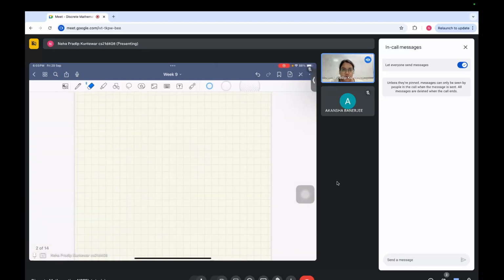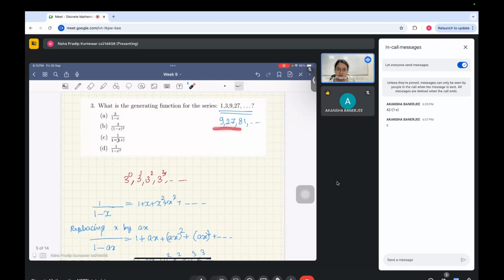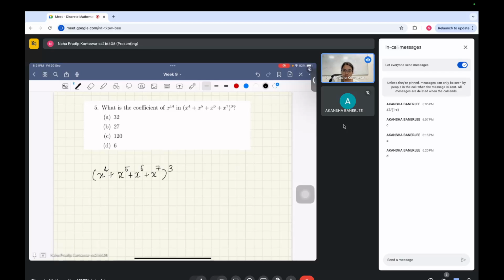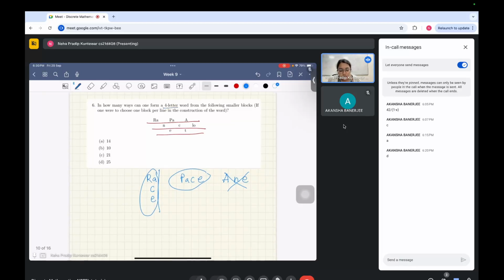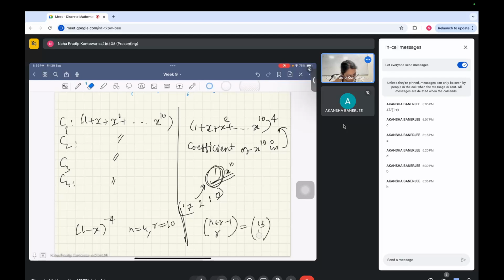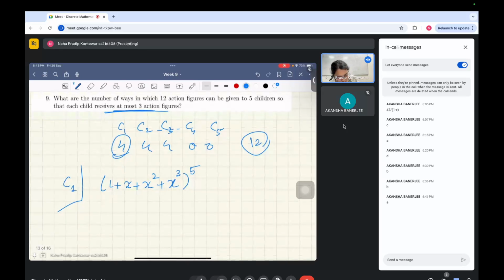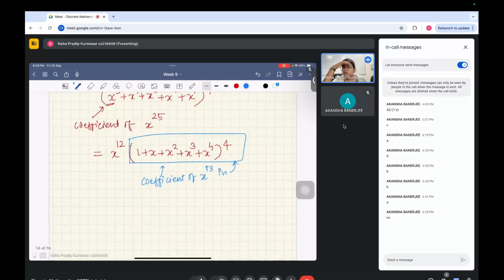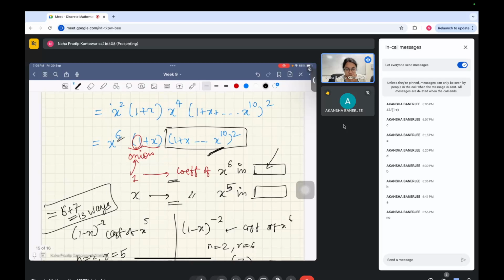Discrete Mathematics - Week 9 - Generating Functions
Recording of online interactive session for CS92 Discrete Mathematics.

Week 9 looks into generating functions